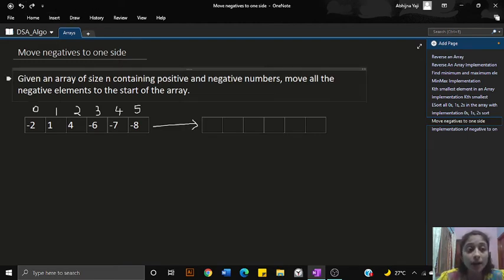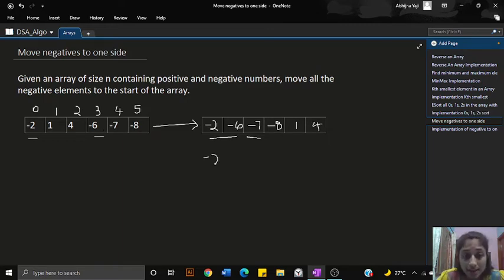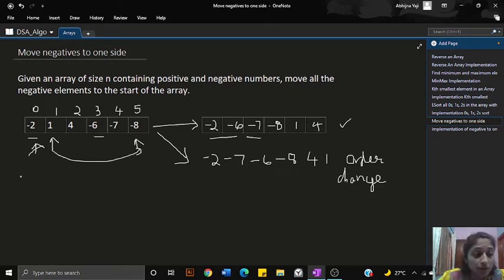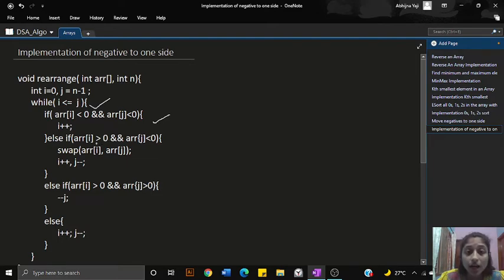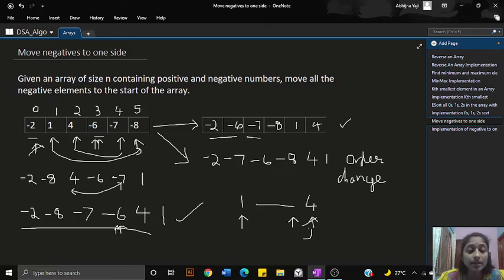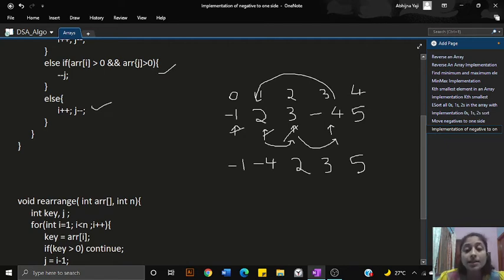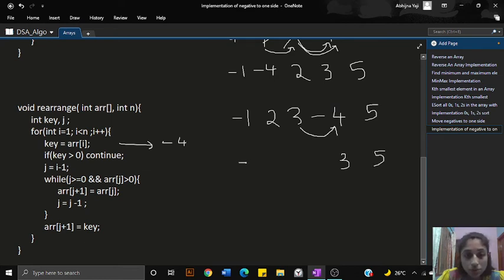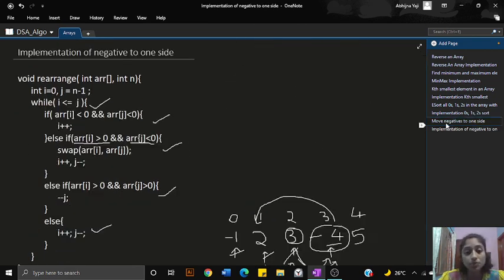Move all the negative numbers to the start of the array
Problem statement: Given an array of size N containing negative and positive numbers move all the elements to the start of the array.

This can be solved using two ways: maintaining relative order and not maintaining the order between elements. Understand how to implement both the solutions through the video.

If you need to move it to the end of the array then small changes need to be done in the given code. Think of it and try coding the solution on this link -